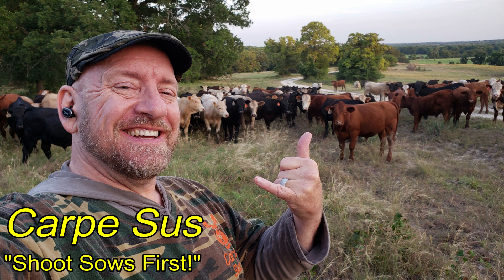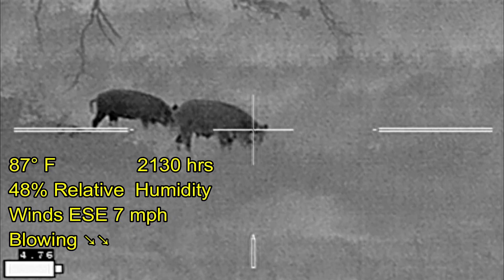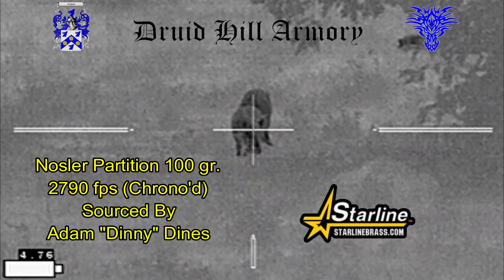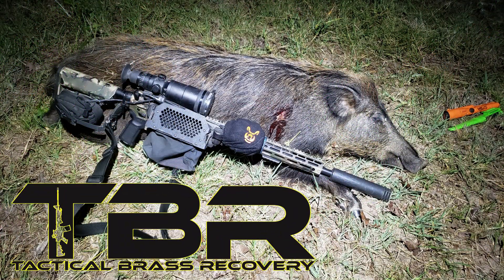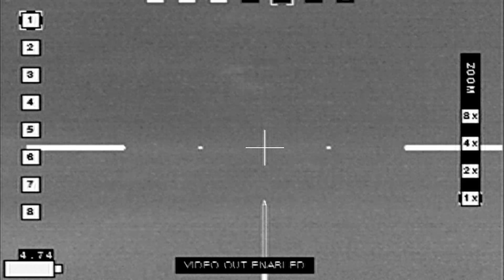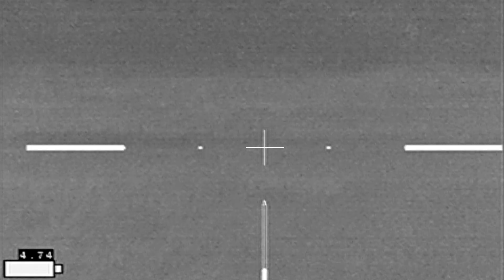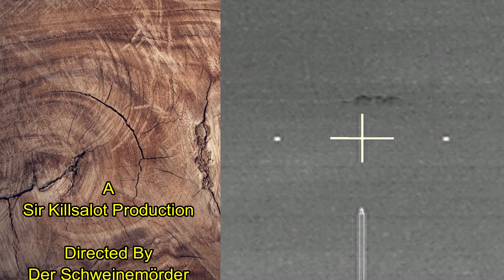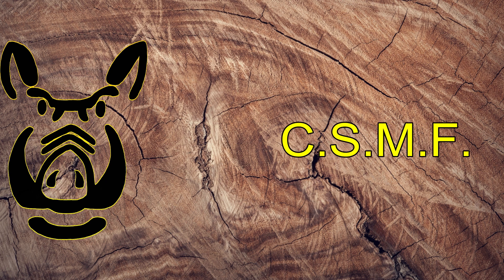Noslar Partition 100 gr On A Sow & 2 Boars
Trying out some new 6.5 Grendel Nosler Partition 100 gr. bullets on hogs.

Special thanks to Lone Star Armory and their Multi Purpose Carbine, Enhanced  (6.5 Grendel/.264 LBC) that was sighted with an IR Hunter MKIII 60mm.

Adam Dines graciously provided the Partition bullets for testing and they were precisely loaded by Druid Hill Armory into new brass provided by Starline Brass.

Brass catcher by Tactical Brass Recovery.